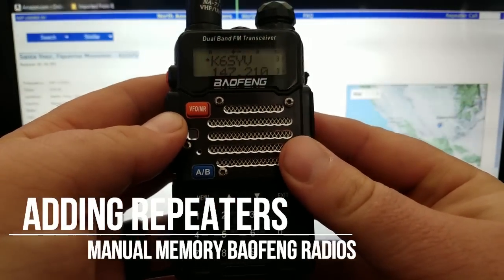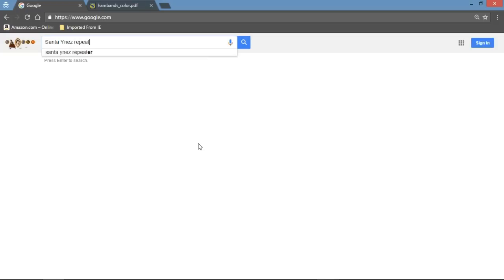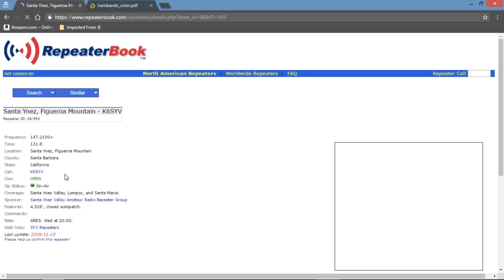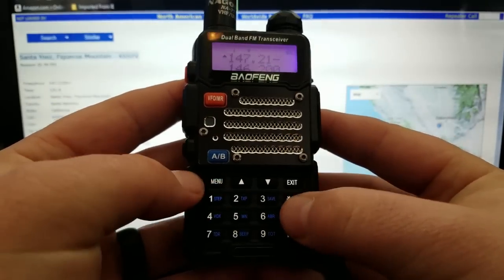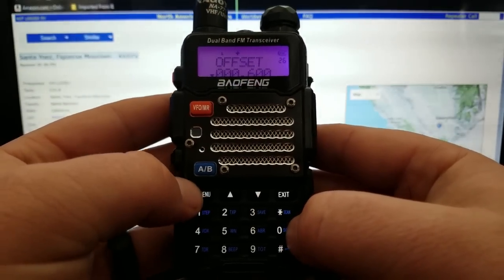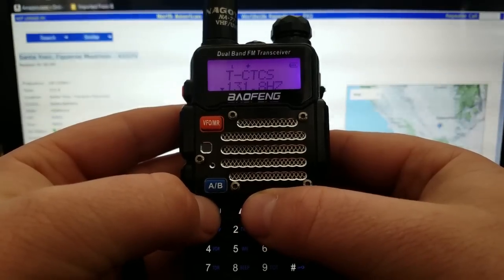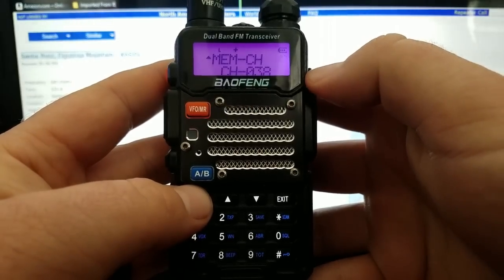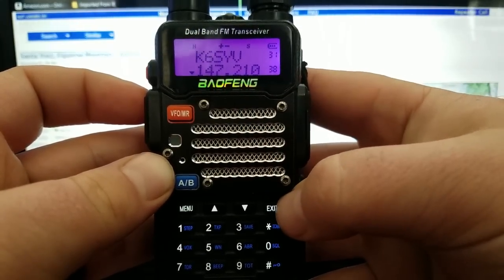Baofeng Radio: Repeater Programming (Manually)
This is a quick demonstration on how to manually program a repeater into a Baofeng dual band (2m/70cm) handheld radio transceiver. The demonstration is done in the 2 meter band. However, the steps are the same save the offset is 5 MHz (005.000) in the 440 or 70 centimeter band instead of 600 KHz (000.600) as in the 2 meter band.

Note: DO NOT attempt to transmit on these radios unless you have a valid amateur radio license as issued by the FCC. I am a licensed Technician Class HAM which allows me transmit on these frequencies.

Visit the ARRL website to learn how to become a licensed HAM operator